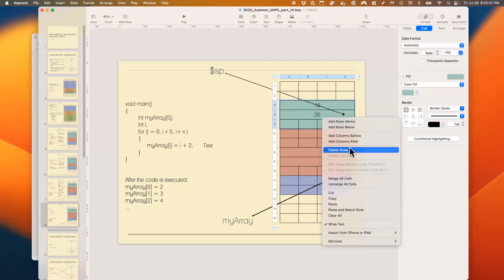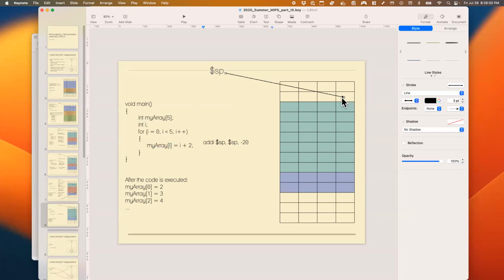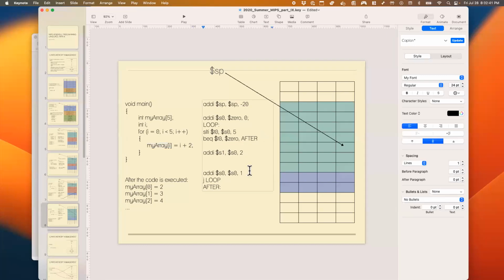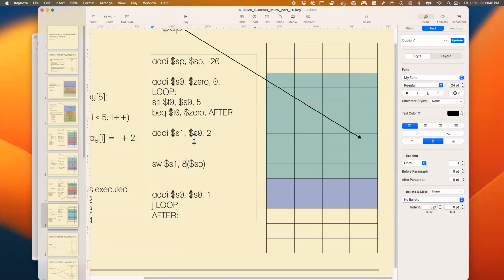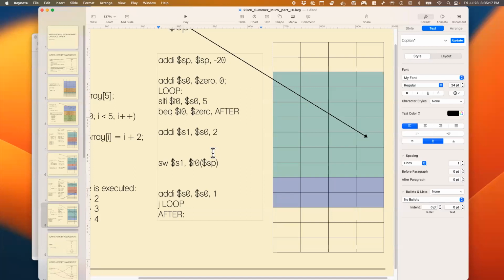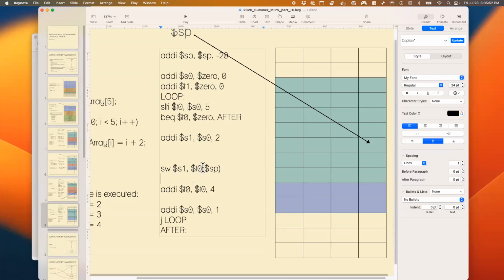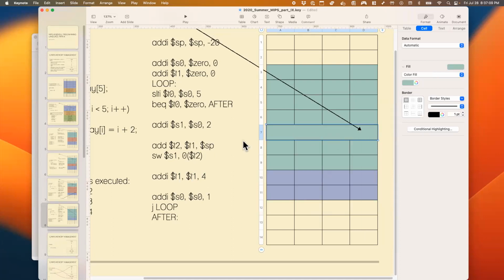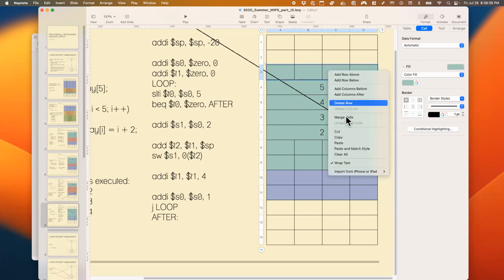Intro to MIPS: Populating Local Arrays in a Loop